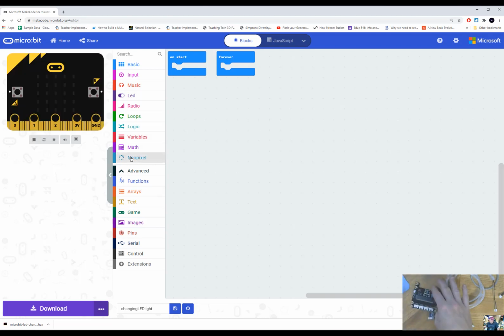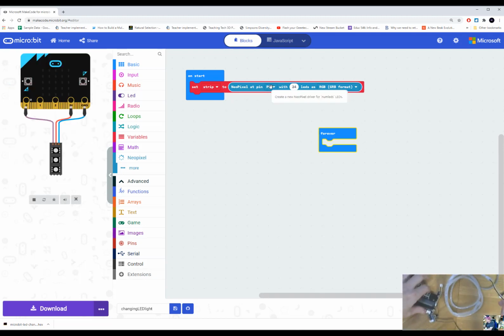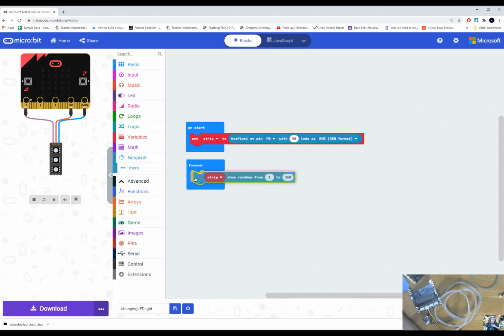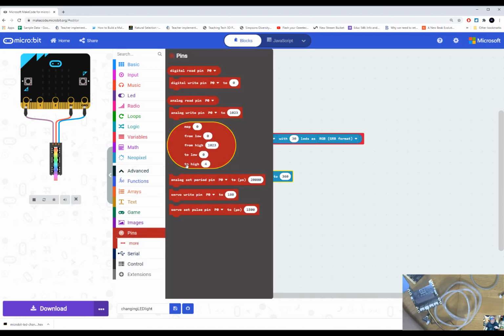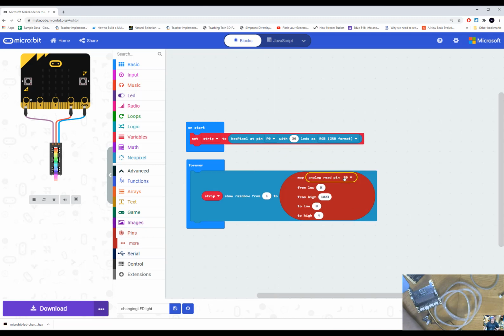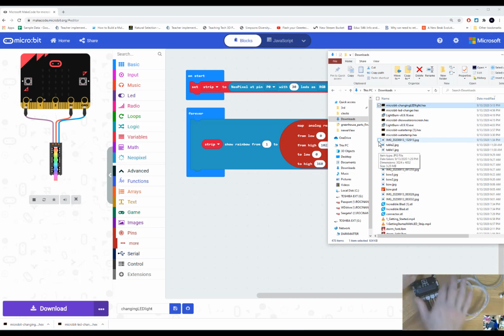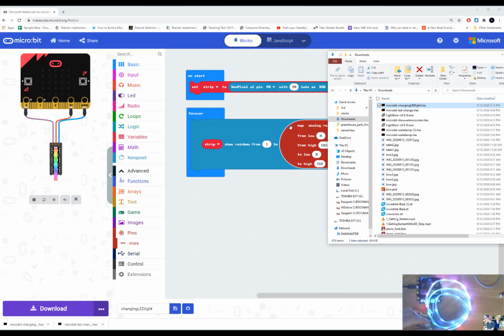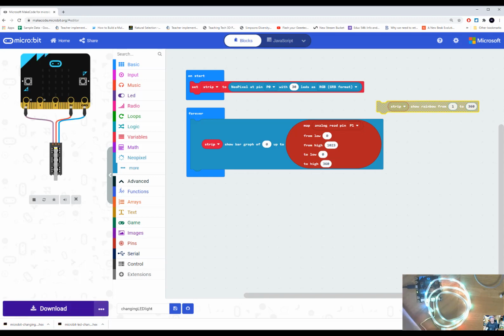Using Analog Dial to Change LED colors with Micro:bit